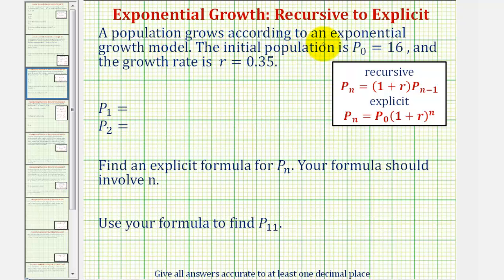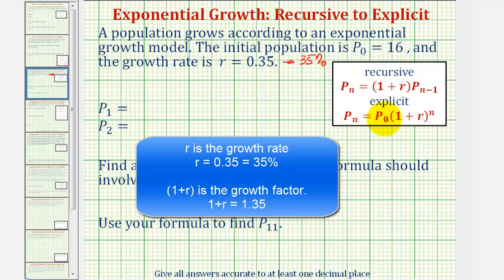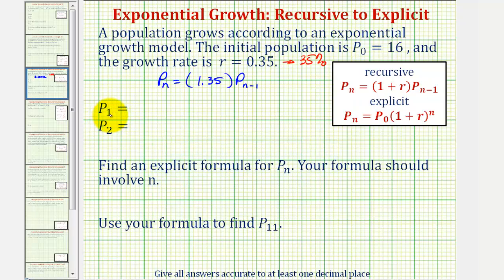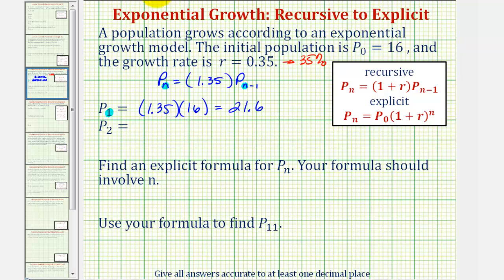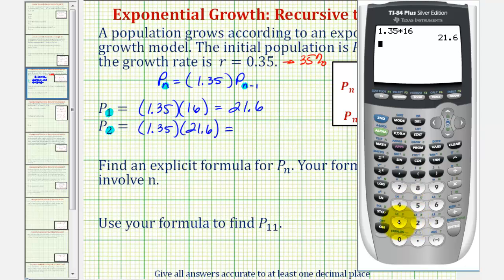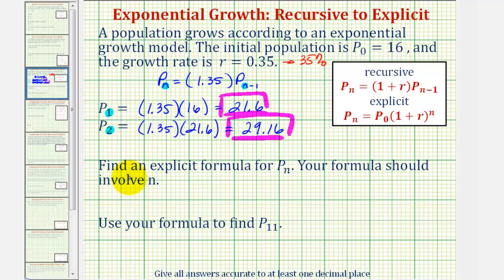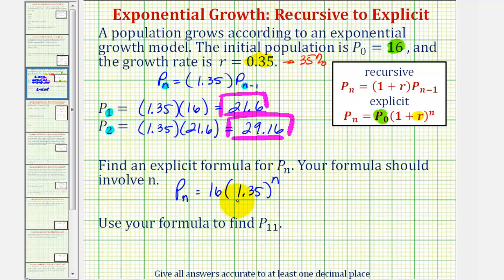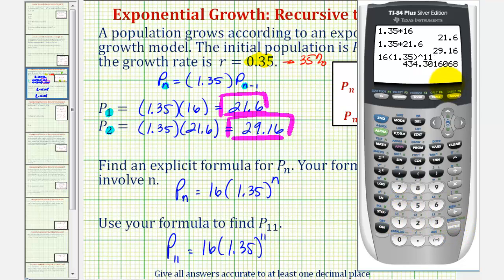Ex: Find an Recursive and Explicit Equation for Exponential Growth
This video provides an example of how to find a recursive and explicit equation for exponential growth.